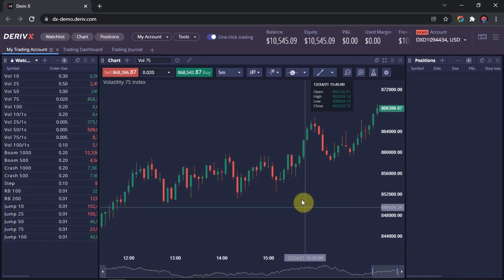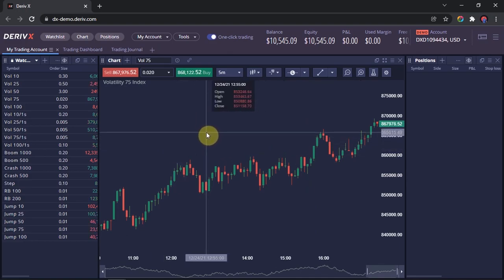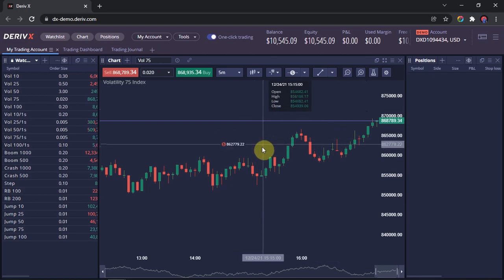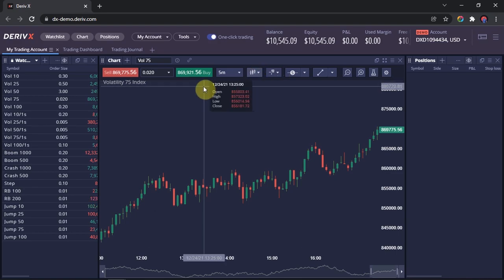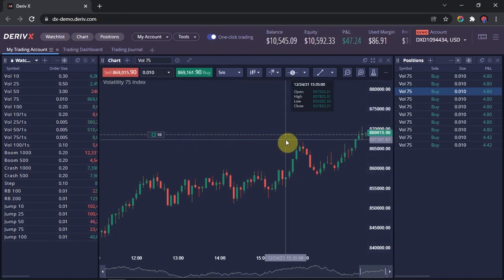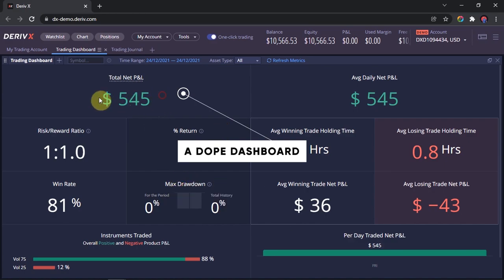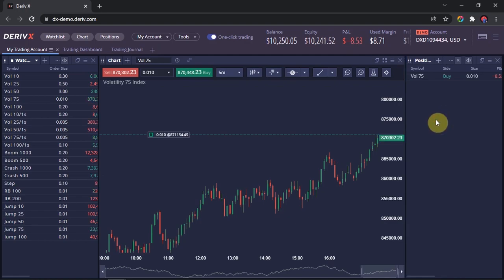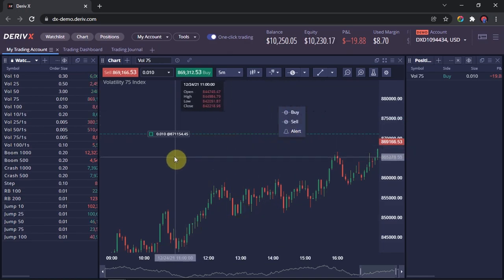Deriv's new platform review - is it good for Vix 75 index - Deriv X